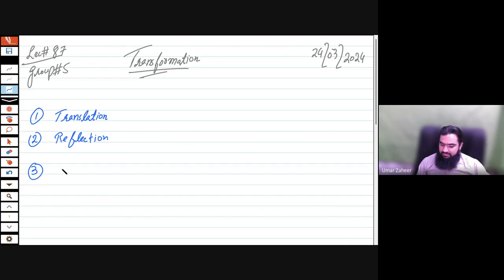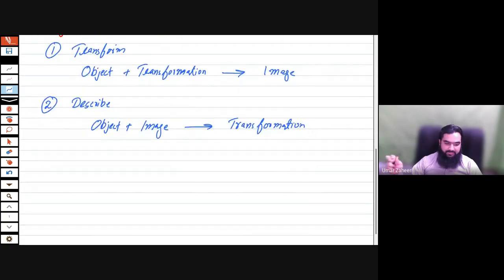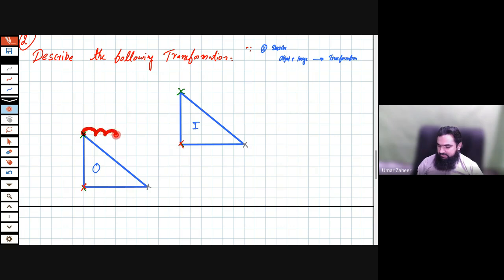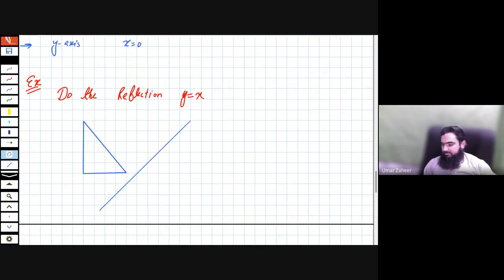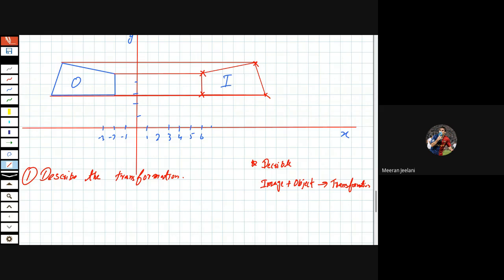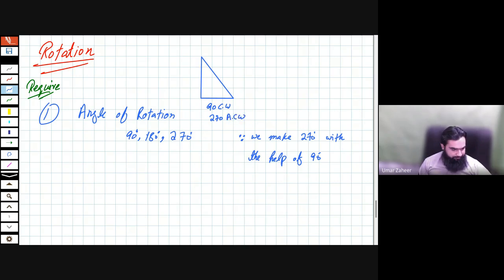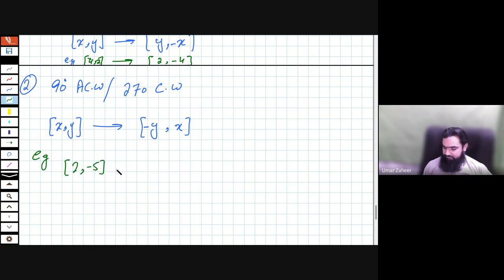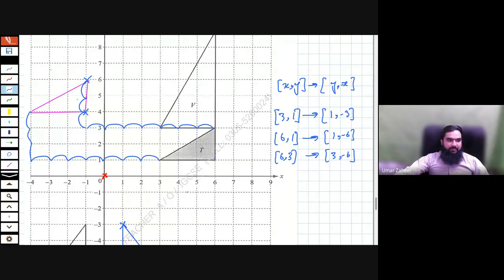TRANSFORMATION PART 1 LEC# 80 |IGCSE/ O LEVEL Mathematics||MUHAMMAD UMAR ZAHEER